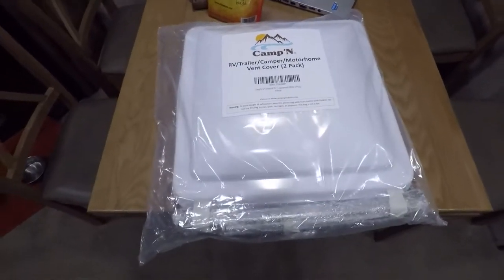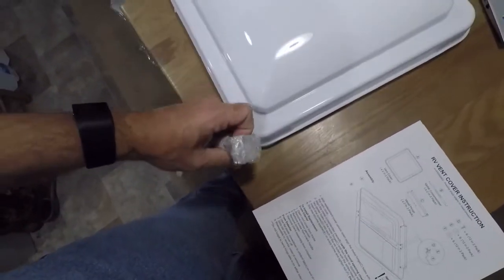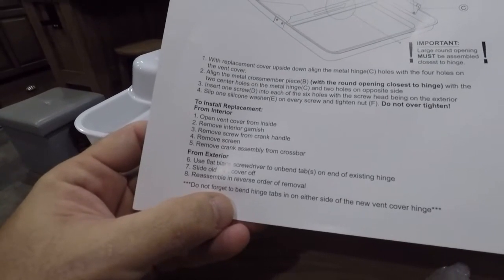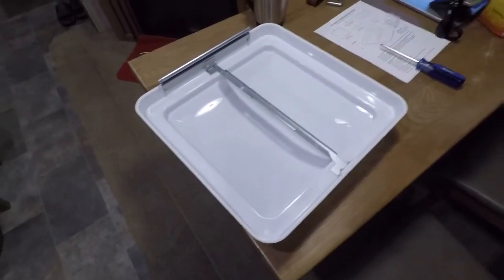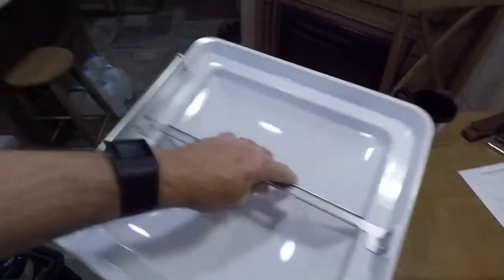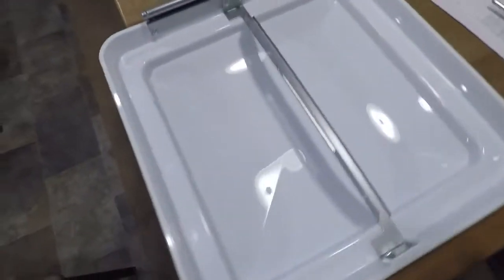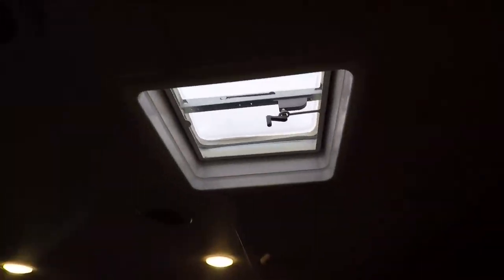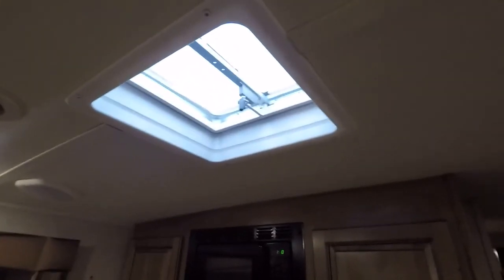RV Camper Roof Vent Replacement